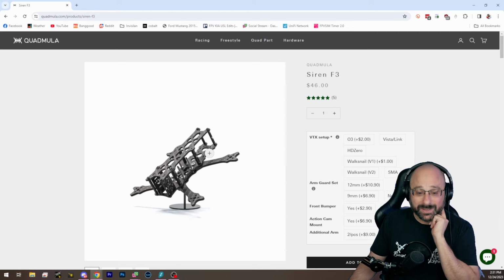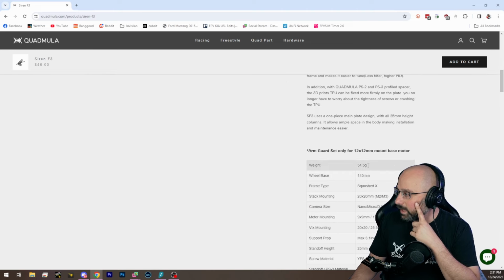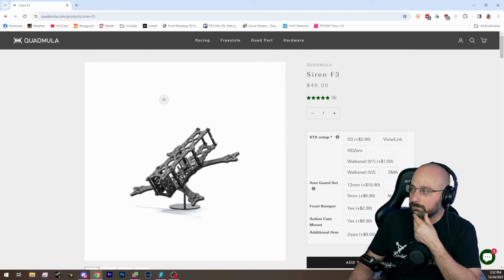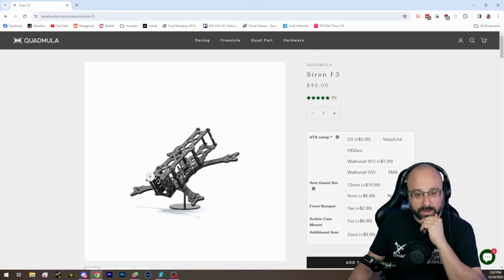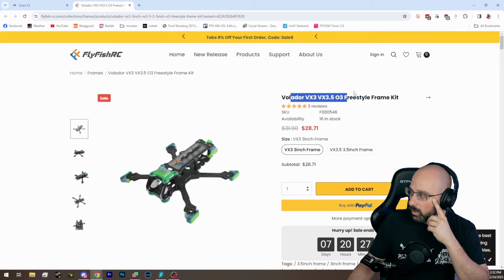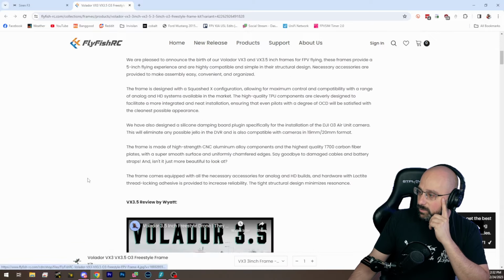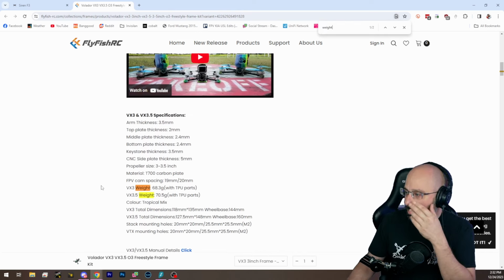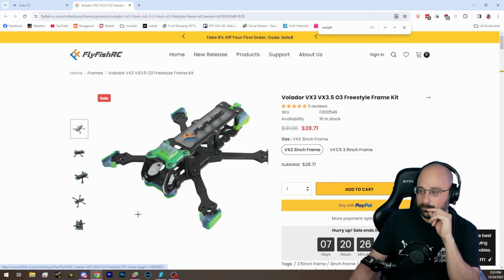Which 3.5 Inch Frame Do I Use To Upgrade My Babyape? - FPV Questions